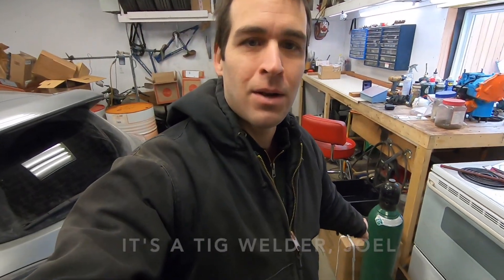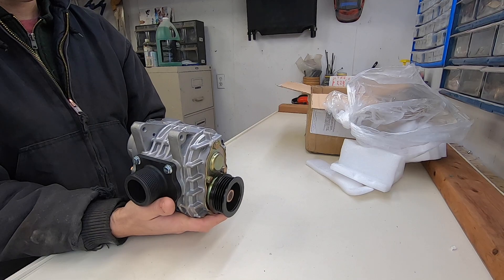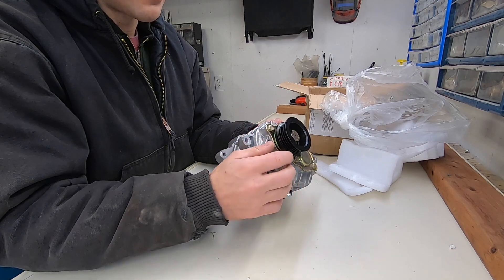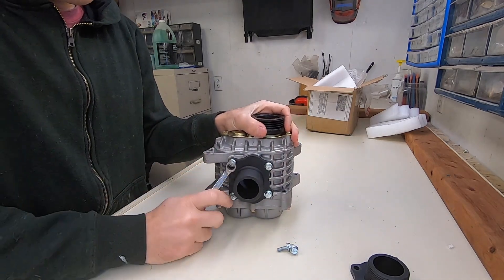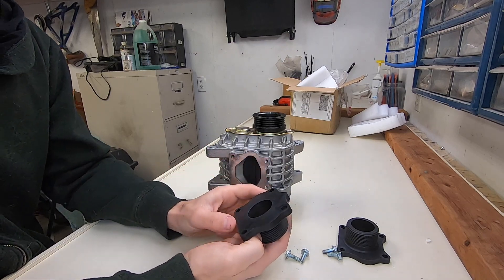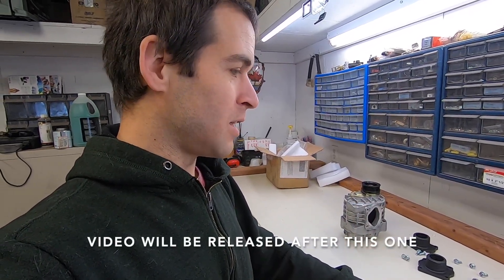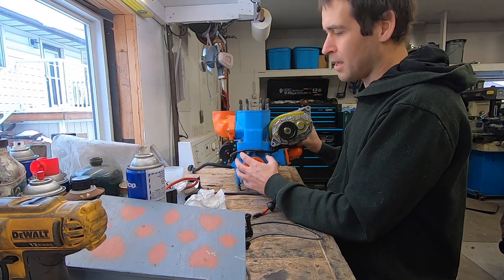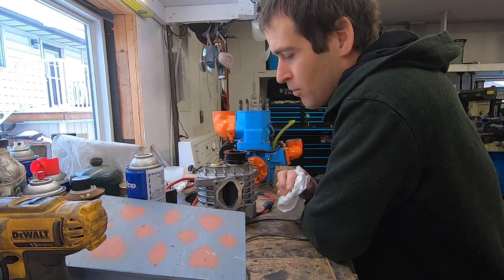Supercharging My X2 !! No Kidding - This Is Going To Happen !!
Actual Description

First YouTube announcement of the new project. I'm installing a AISIN AMR300 supercharger on my Kawasaki X2 650 engine. As you may already know, the hull is soon getting a 1100 Kawasaki Triple Swap, so I'm going to need another hull...

With the US borders basically closed, finding a X2 hull here in Canada is only getting harder. So sad.